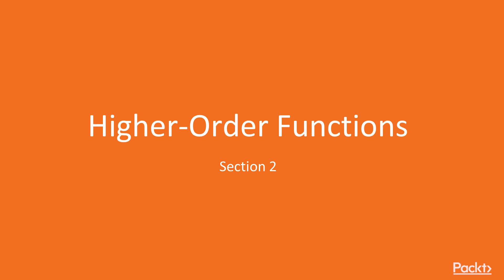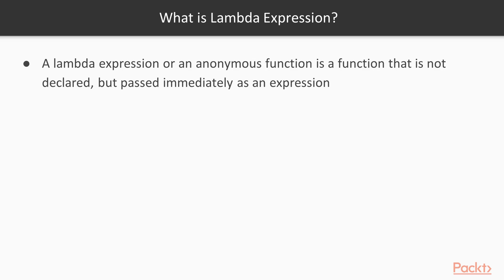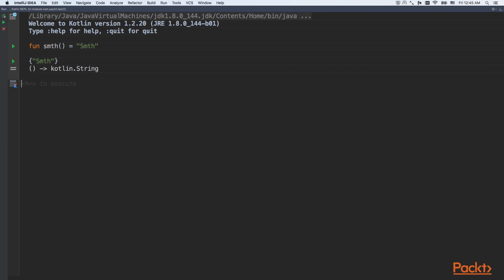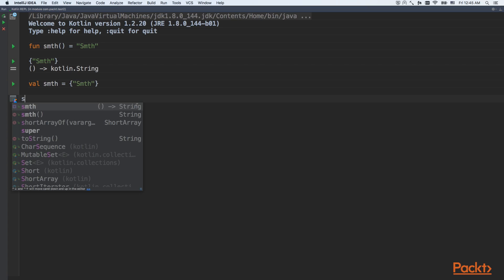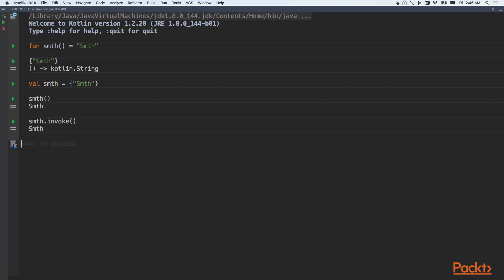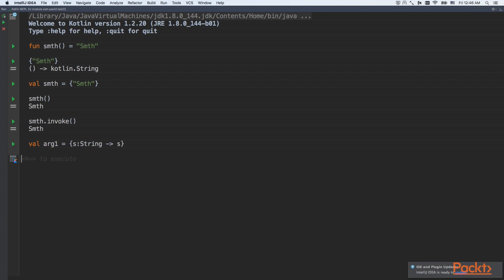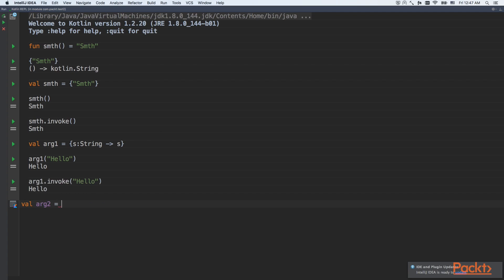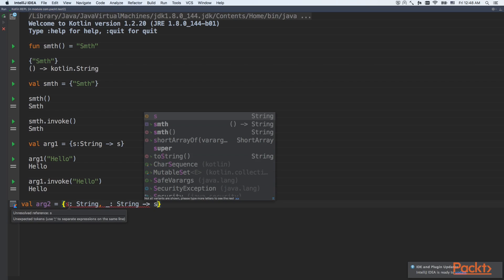Hands On Functional Kotlin: Lambda Expressions| packtpub.com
This video tutorial has been taken from Hands On Functional Kotlin. You can learn more and buy the full video course